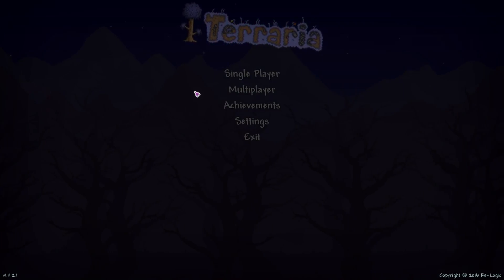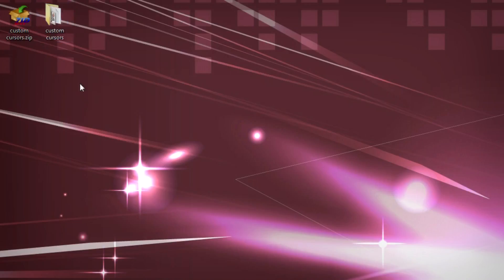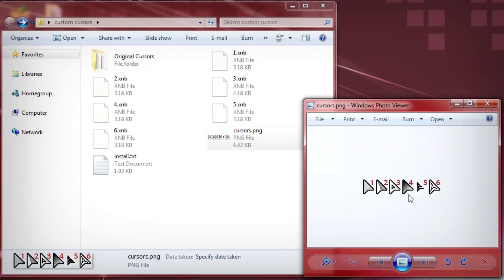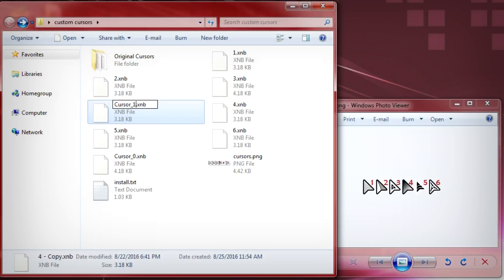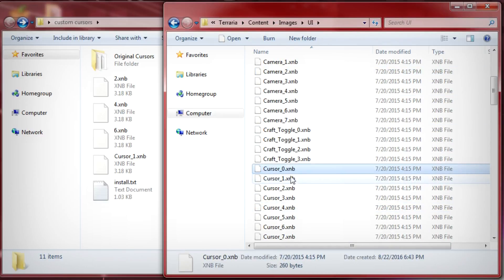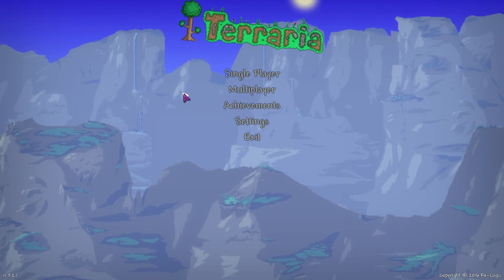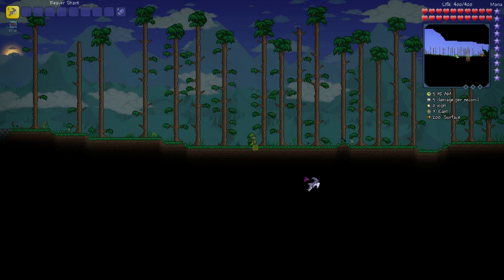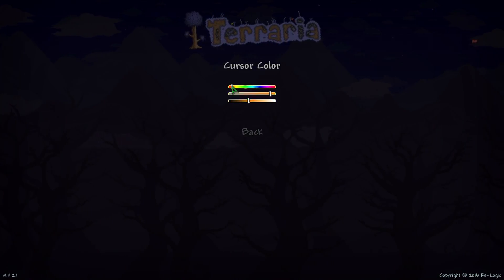How to get a Cool Custom Cursor for Terraria | Tutorial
Never lose your cursor again in Terraria with a custom cursor that is larger and stands out against the crazy action going on. This quick tutorial will show you how you too can have a cool cursor in Terraria.

Also, if you want to make your own cursors it's pretty easy to do by making a .png file and converting it to xnb with this tool